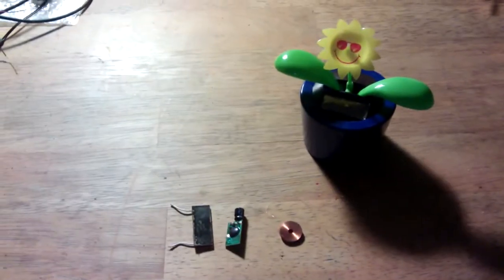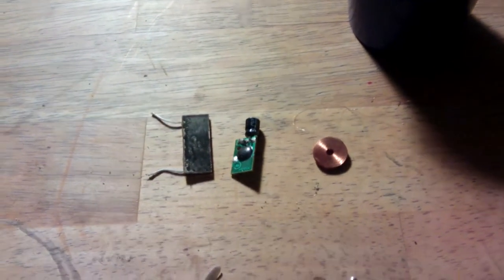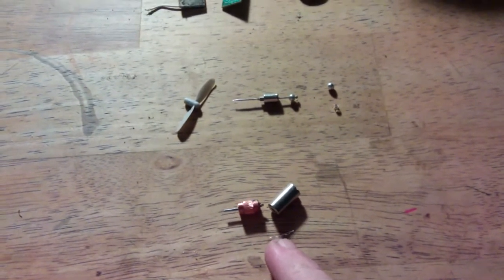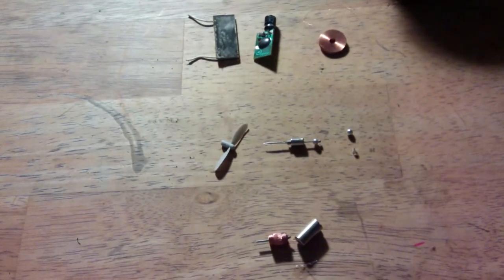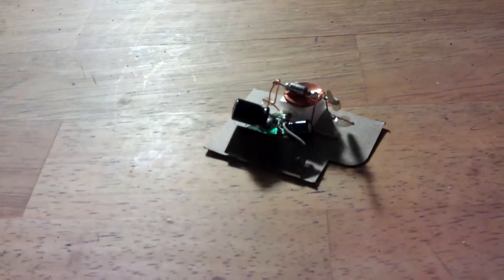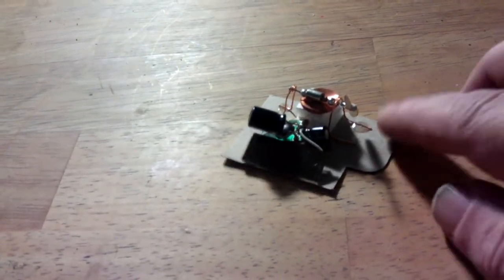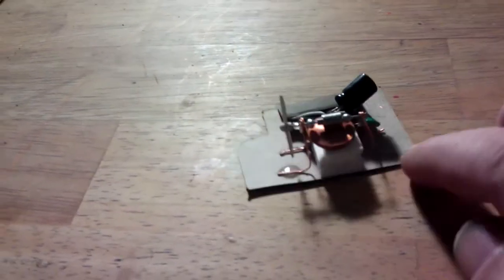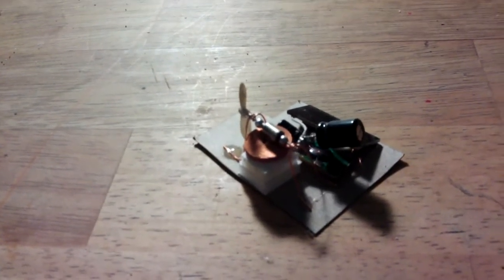Sunday project - 'Dancing Flower' motor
Continuous rotation was solved by the addition of a 470uF capacitor in parallel with the original.
A fun couple of hours, aligning and gluing before the sun set.